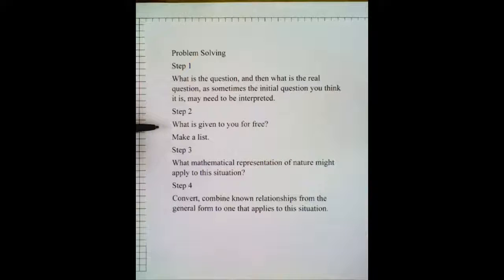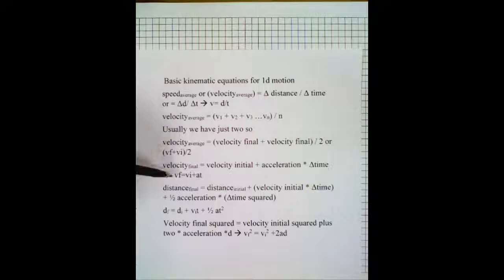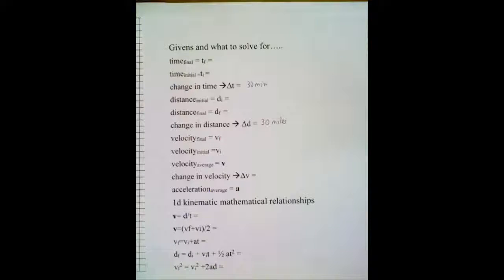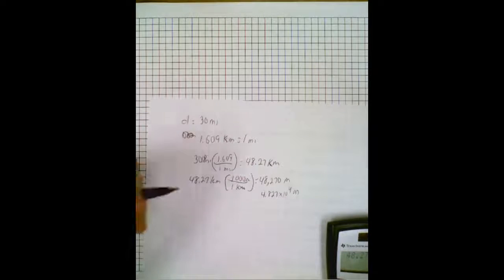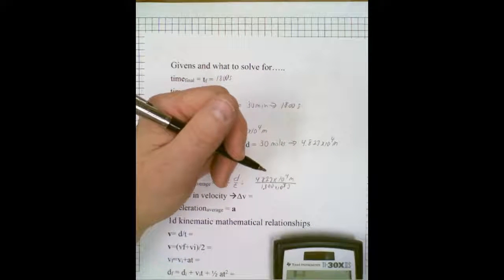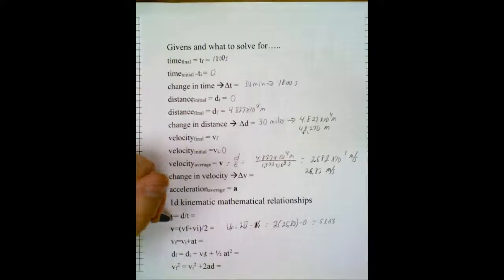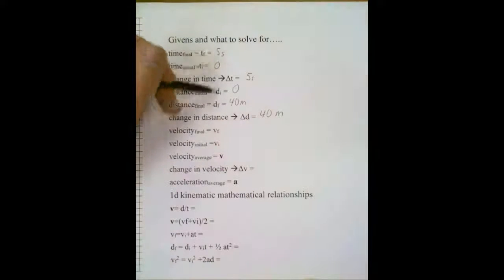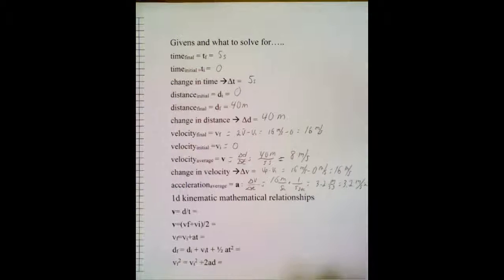SAS 1D equations and examples part 1